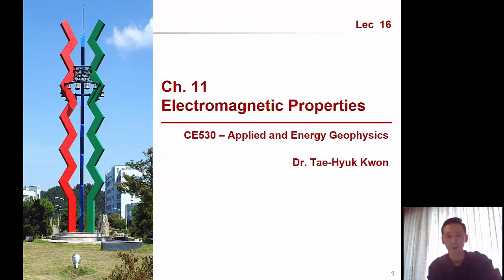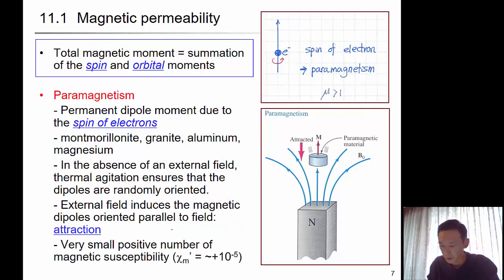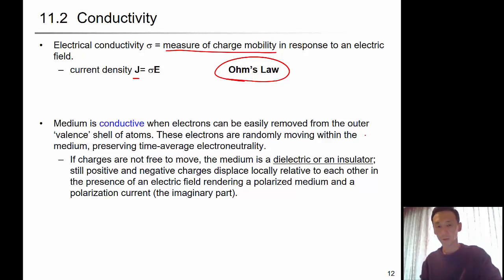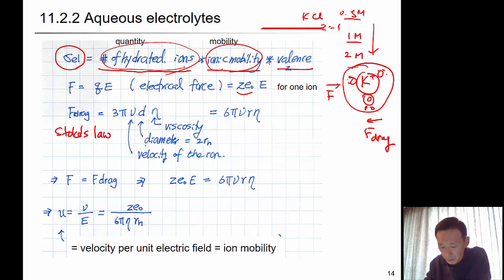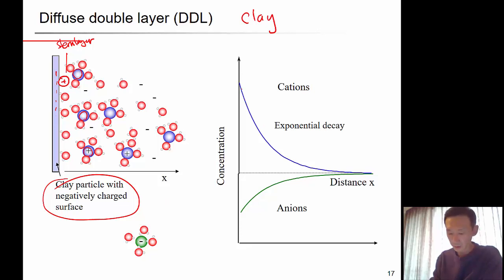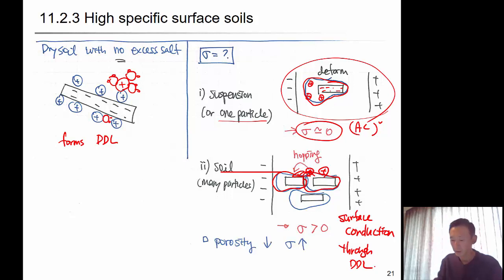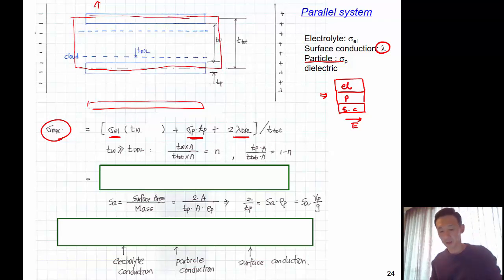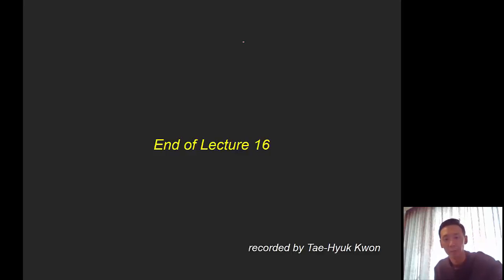CE530_Lecture16_Electromagnetic Properties (1)